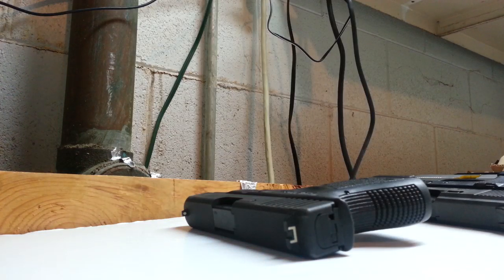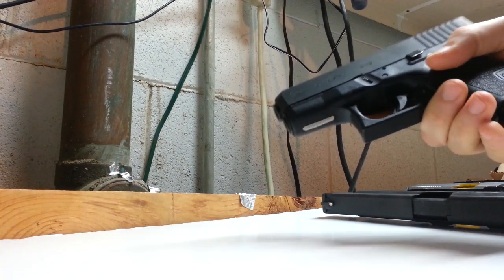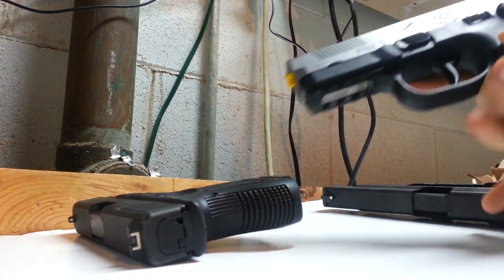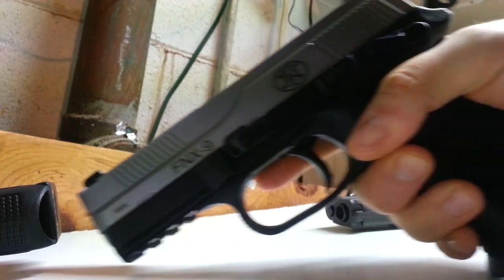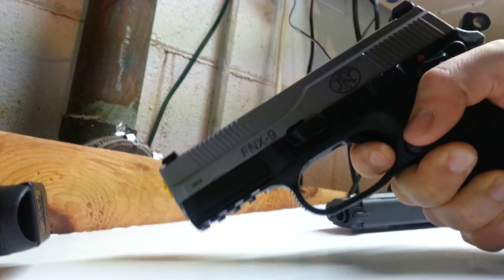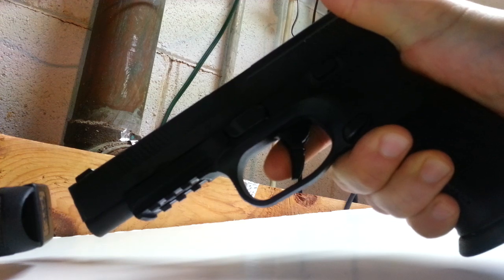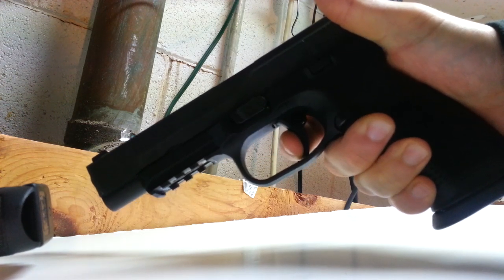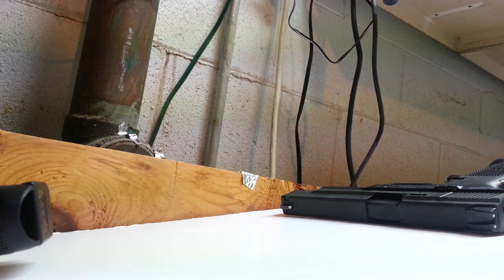Glock vs. FN: Triggers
Trigger comparison: Glock - FNX - FNS